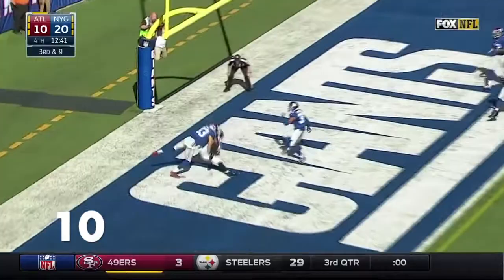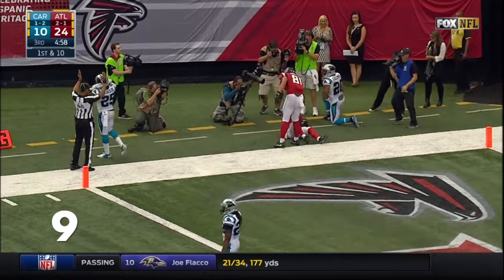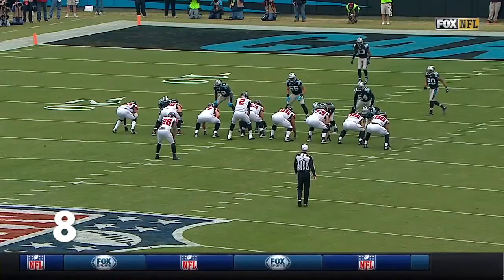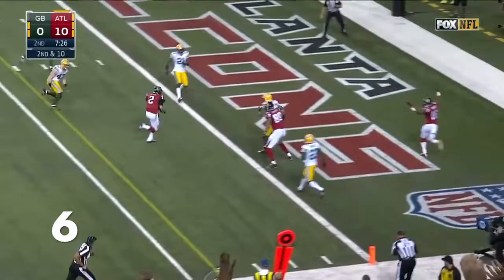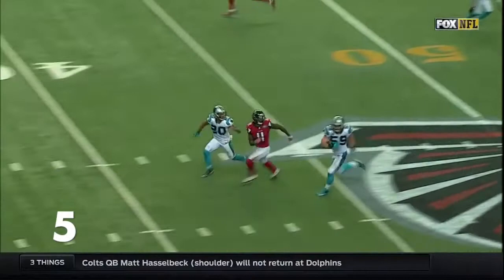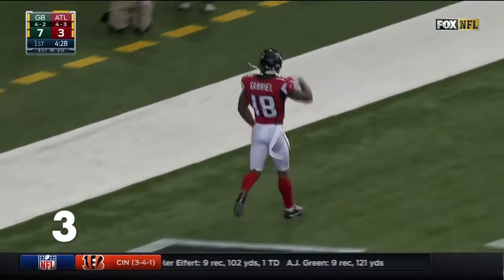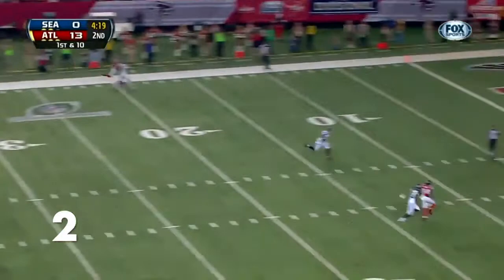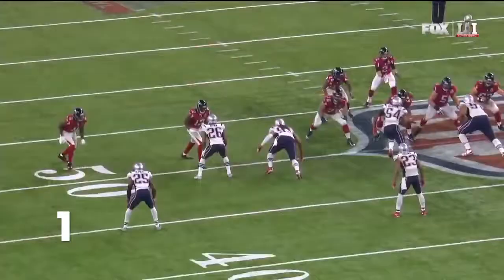Matt Ryan Top 10 Career Plays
These are Matt Ryan's top 10 career plays. This video shows the top 10 plays from Matt Ryan in my opinion. Matt Ryan has way more than 10 great plays  so it was hard to choose which plays to put in the video. I tried my best 🤷‍♂️